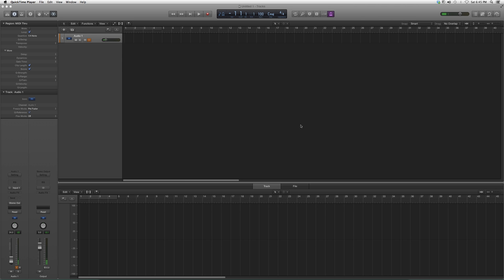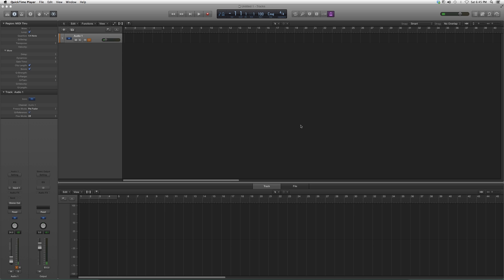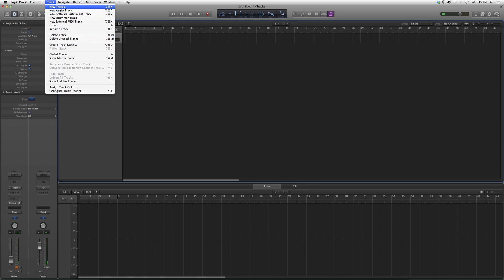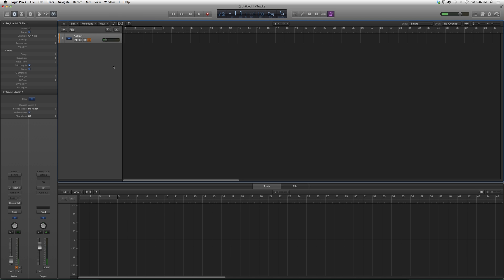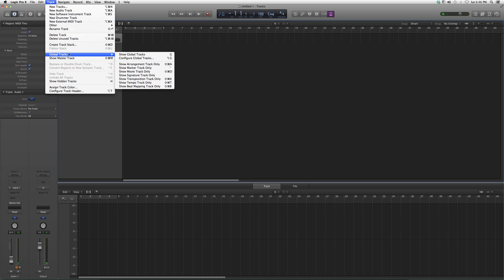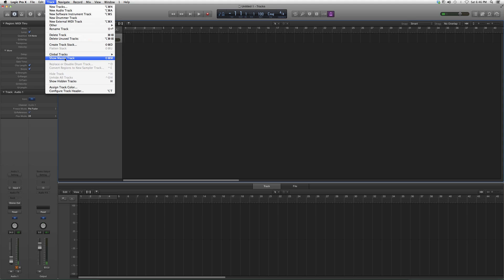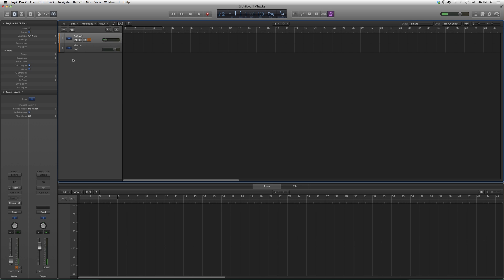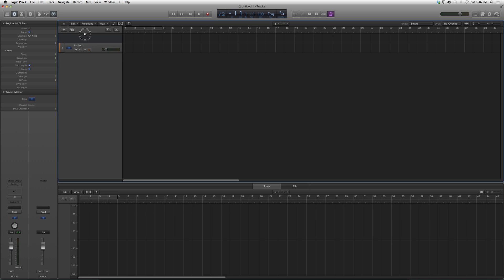36 How To Open Master Track In Logic Pro